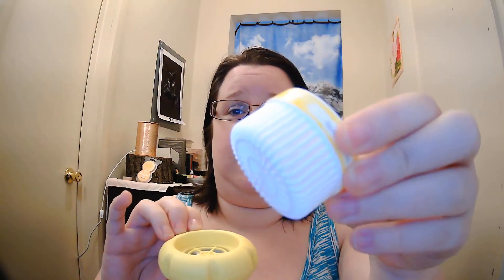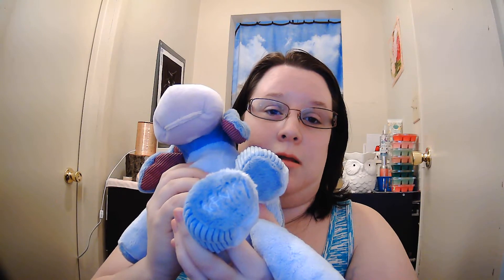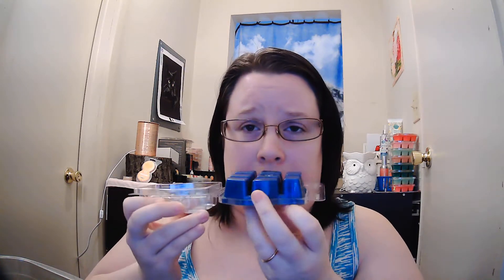Scentsy Haul 2021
Its a Scentsy Haul from closing out a party. I cover a lot of different items that Scentsy has to offer!